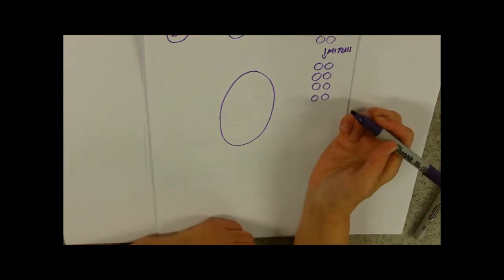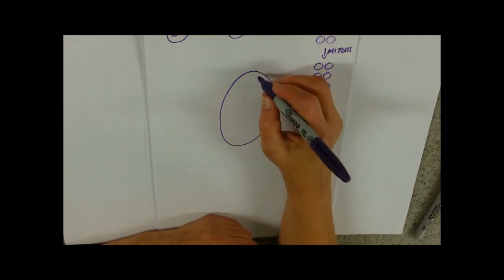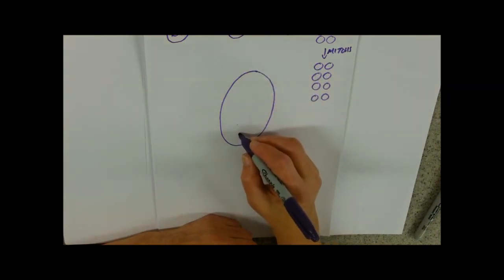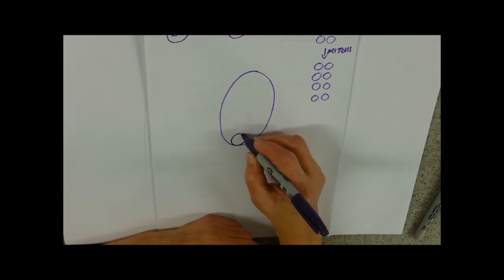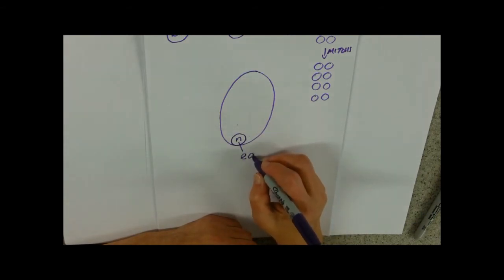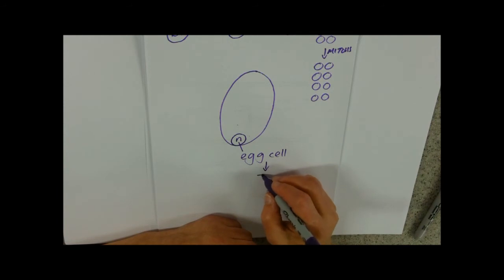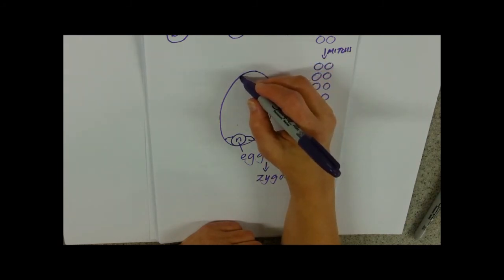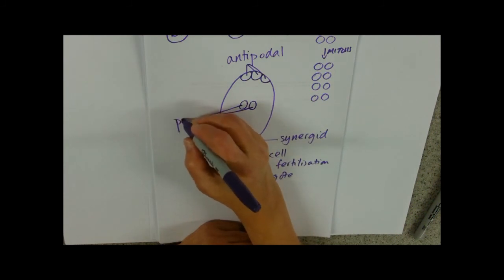Develpment of the female gamete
How many cells?